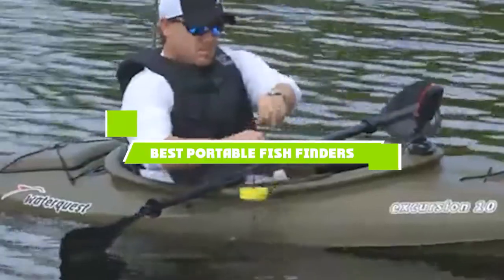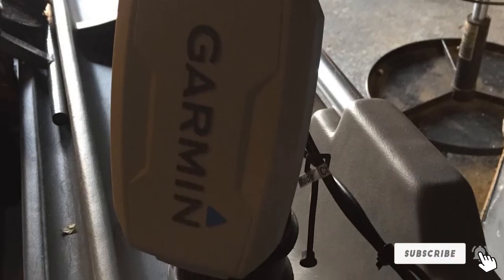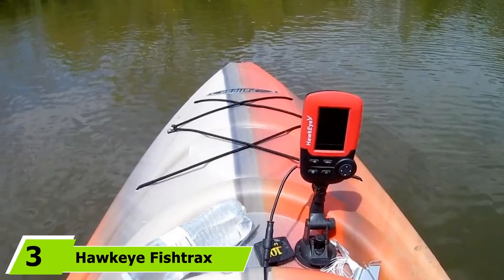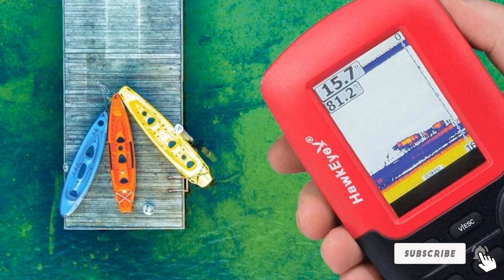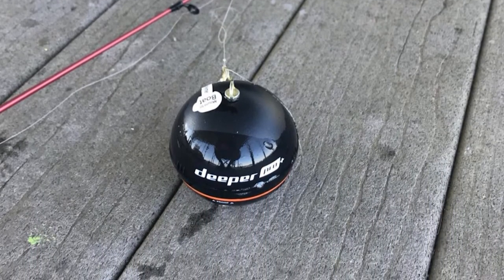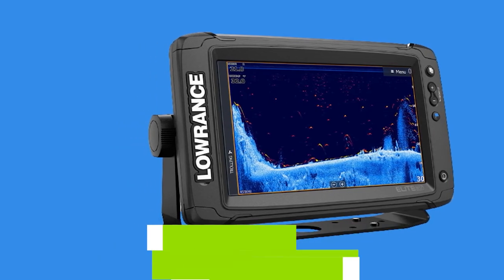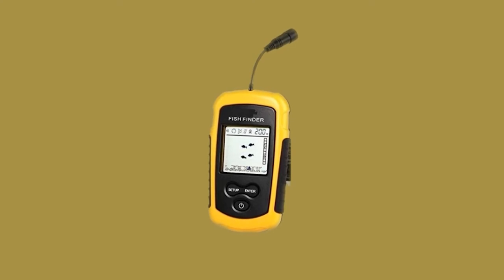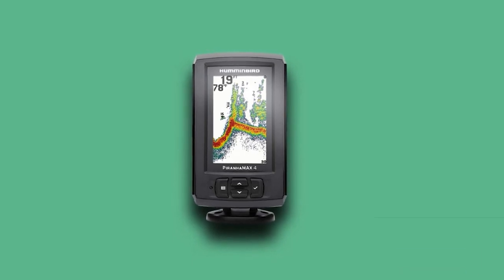Best Portable Fish Finder In 2024 - Top 10 Portable Fish Finders Review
Links to the best Portable Fish Finder we listed in today's Portable Fish Finder review video:

1 . Garmin Striker 4 GPS Fish Finder
2 . Lowrance 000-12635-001 Hook-3X Sensor Fish Finder
3 . Hawkeye Fishtrax 1X Fish Finder
4 . Humminbird 410160-1 Piranhamax 4.3 Di Fish Finder
5 . Deeper Pro + Smart Sonar Bluetooth Fish Finder
6 . ReelSonar iBobber Bluetooth Smart Fish Finder
7 . Lowrance Elite Ti2 Fish Finder
8 . Lucky FF1108-1 Handheld Portable Fish Finder

9 . Venterior VT-FF001 Portable Fish Finder
10 . Humminbird Piranhamax 4 PT Portable Fish Finder

What is the Best Portable Fish Finder in 2024?

In today's video we reviewed the top 10 best Portable Fish Finders on the market in 2024. We made this list based on our personal opinion and we ranked them in no particular order, after doing our research based on their prices, quality, durability, brand reputation and many more.

After watching this video you will know which are the best budget, top selling and top rated Portable Fish Finder on the market today.

If you choose from this list you can be sure that you buy one of the best Portable Fish Finders available today.